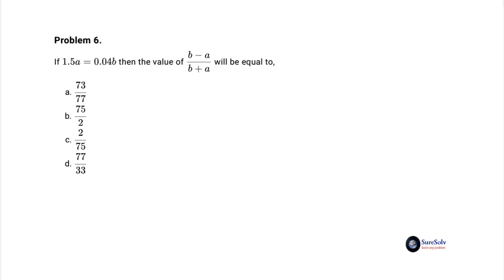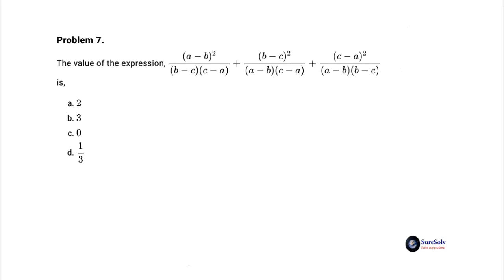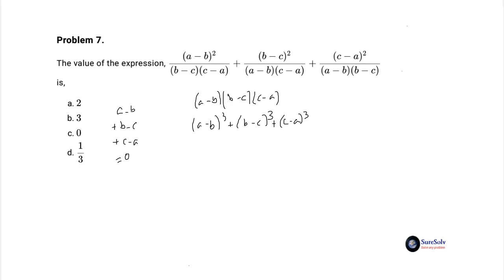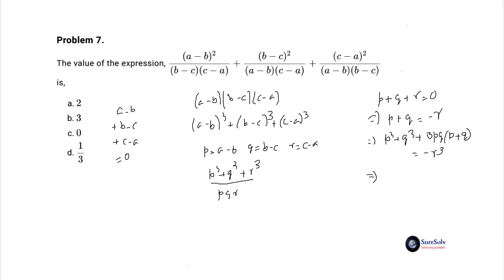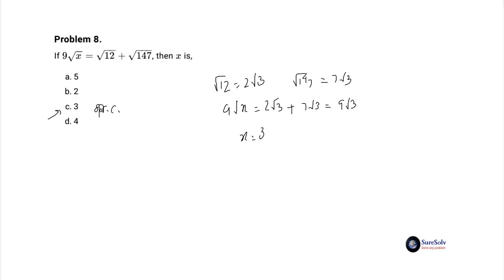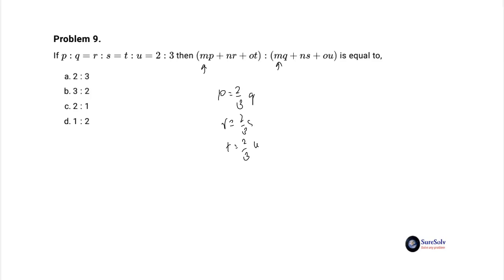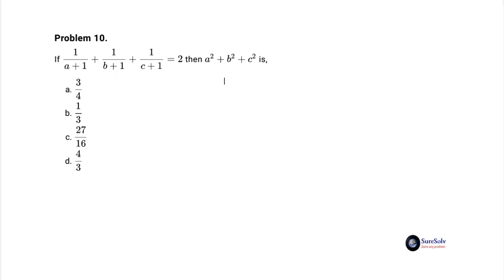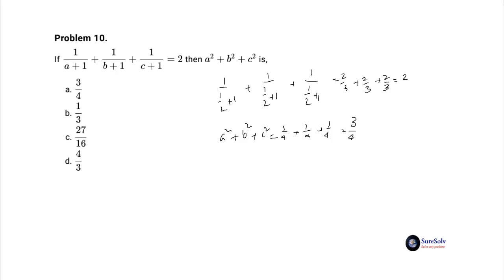SSC CGL Solution Set 51 Algebra 12 Part 2 | Difficult algebra | Rich learning | Quick solutions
This is a set 5 problems of different types and a few are not easy. All are solved in mind using concepts and techniques such as, pattern discovery, componendo dividendo, missing element technique, similarity increase technique, denominator equalization, dummy variable substitution, abstraction, three variable zero sum principle, algebraic ratios, basic ratio concepts, working backwards approach, and mathematical reasoning. The Concepts and Techniques, explained with precision and details, form the BASIC SKILLSET for solving harder algebra problems EASILY IN MIND. These are the last 5 questions 6 to 10 and form the 2nd part of video on the article SSC CGL Solution set 51, Algebra 12 from SureSolv.com.